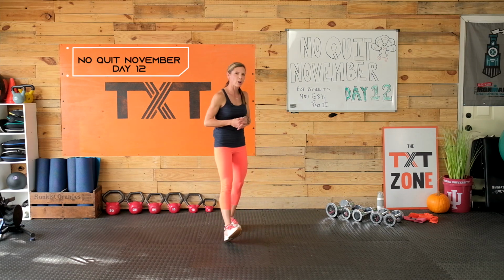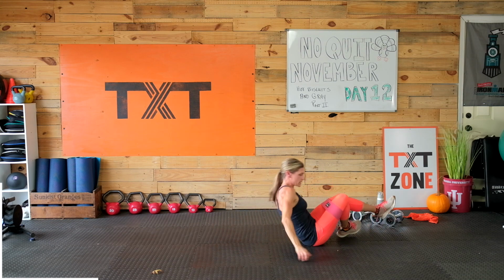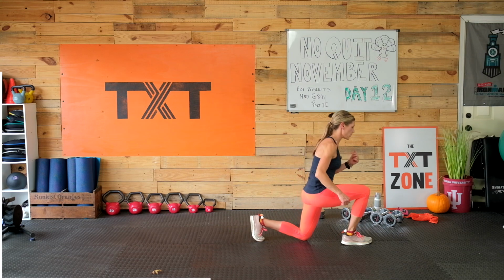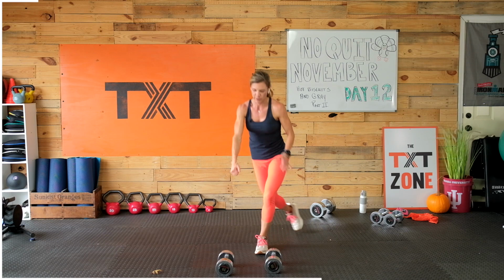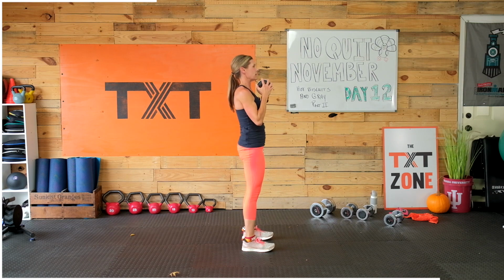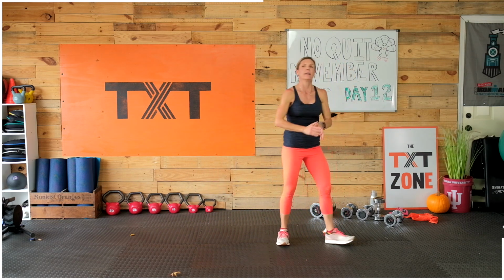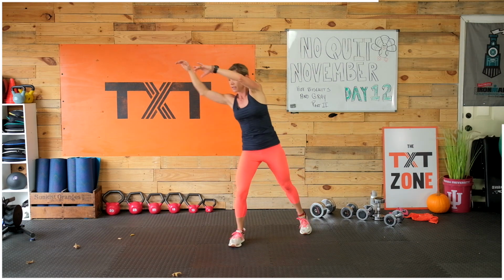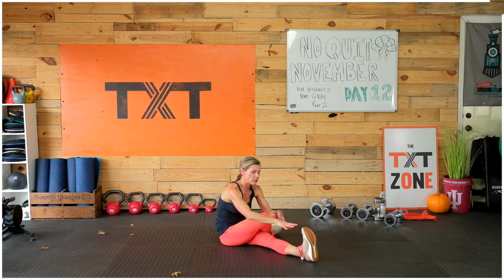🦃 40 Minute Legs, Butt & Thigh Workout 🦃 | Hot Biscuits & Gravy Part 2!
Hello Hello! Let's work on that lower body again. This one is a sequel for the workout earlier in the week. I use dumbbells and a band to get in that work. Grab you equipment and let's get to it!

     channel

Remember:

👉Love yourself❣️